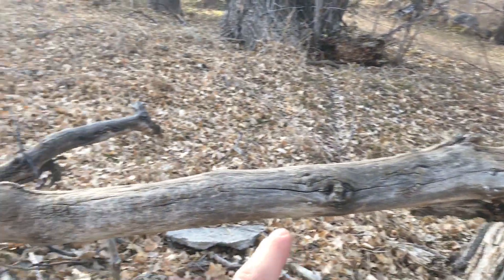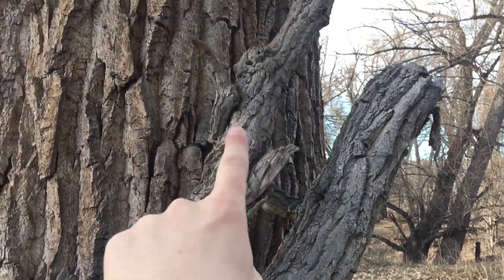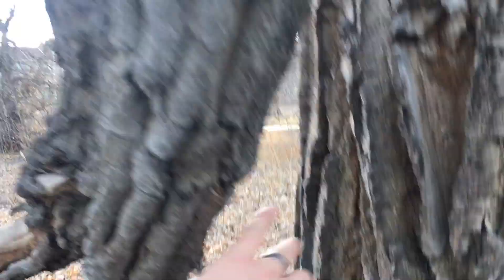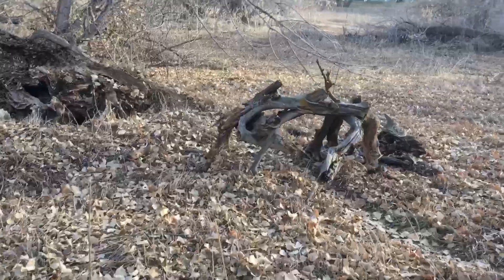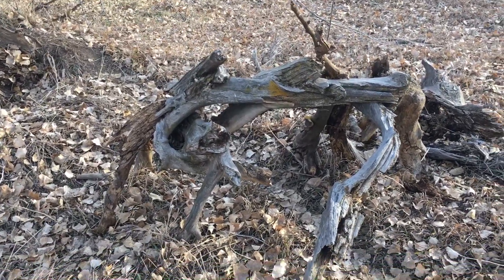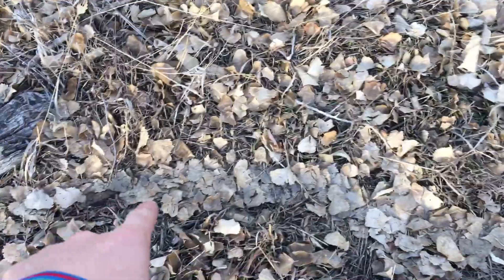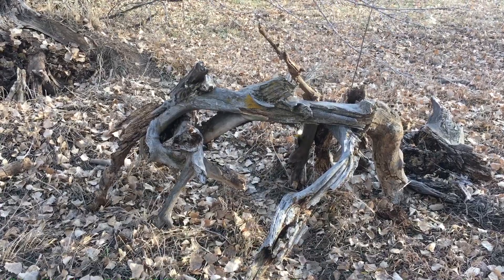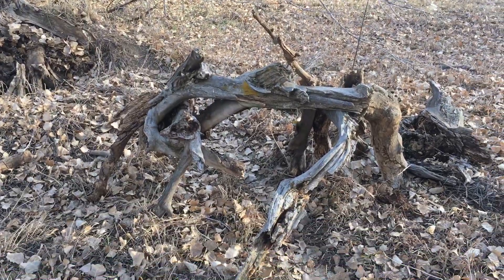Bigfoot Balancing Act - New Structure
I found a small structure amongst some potential Bigfoot signs in a Greenbelt area that I research.